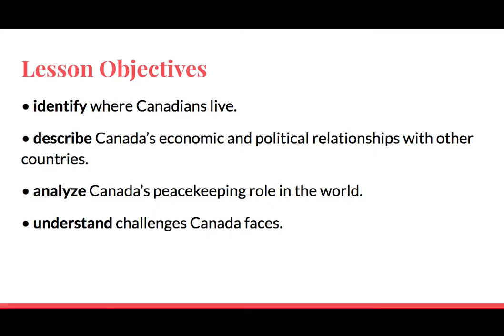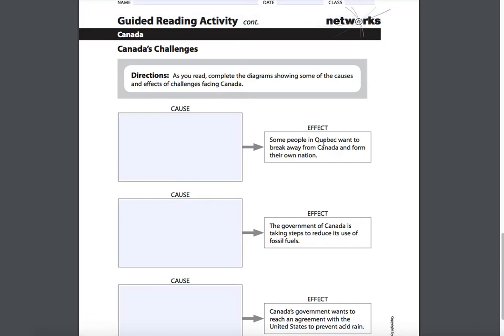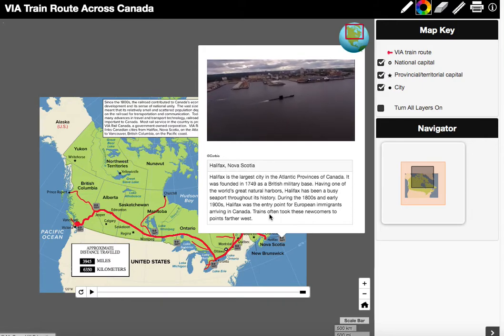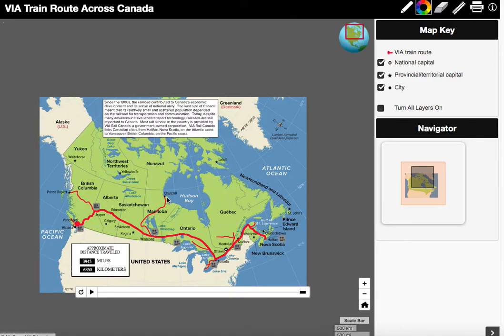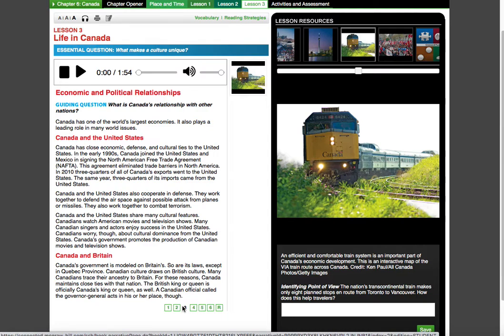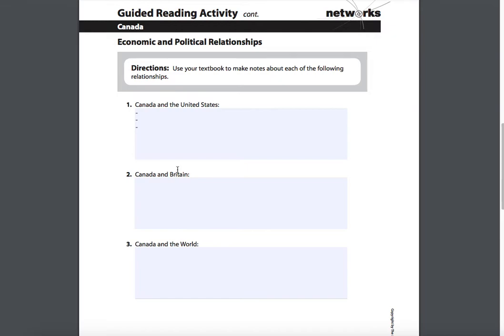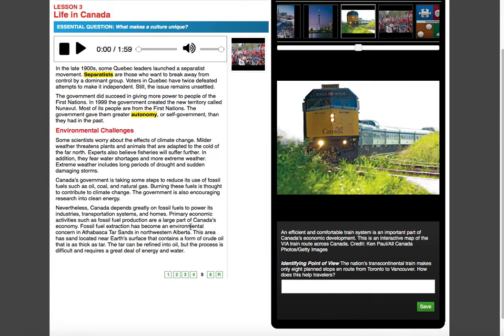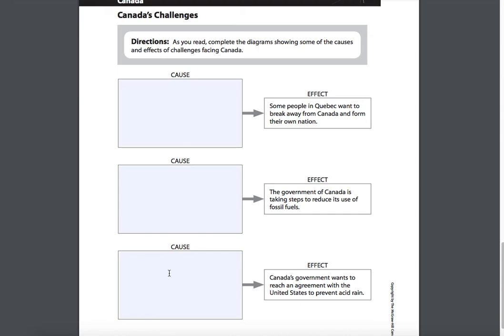Geo C6 L3